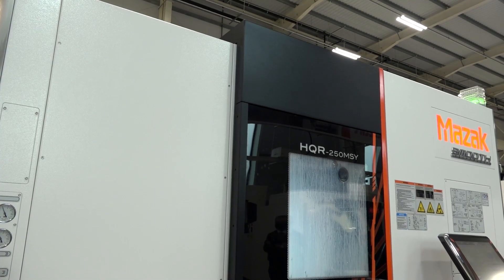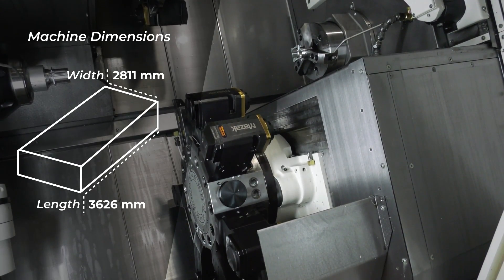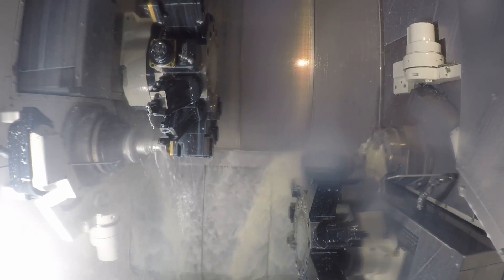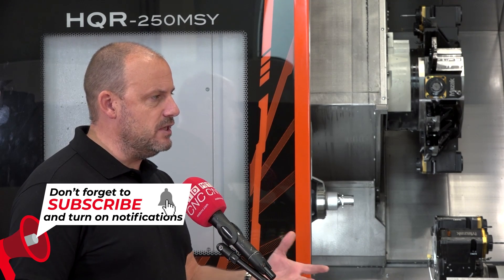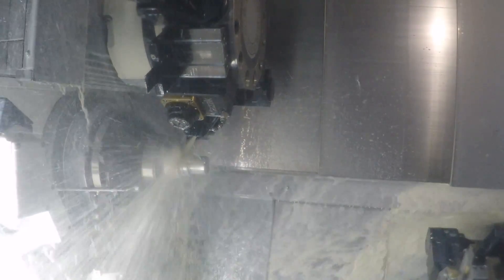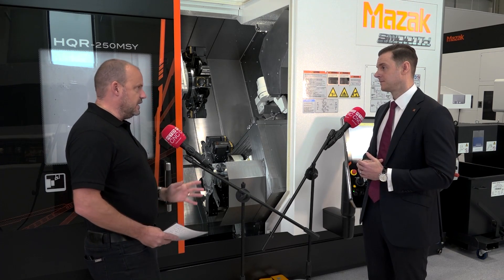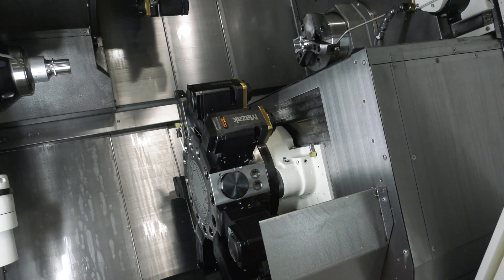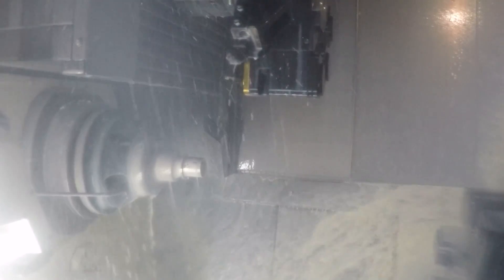Mazak HQR 250 MSY - complex parts, made easy..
The Mazak HQR-250MSY Multi-Tasking turning centre is one of the industries finest machines which features a highly productive twin-spindle, twin-turret configuration for unequaled part processing opportunities and high-volume throughput.
Watch this video to learn how this machine can be of interest for low and medium batches as well as high volume.
Paul Jones spent the day with Mazak's very own Brian Edmondson to learn more about this multi-tasking machine which provides a raw material to finish part opportunity for manufacturers..